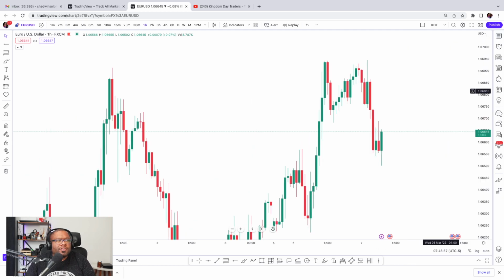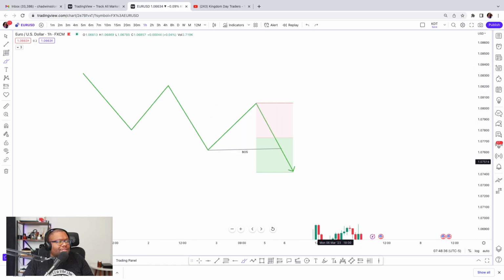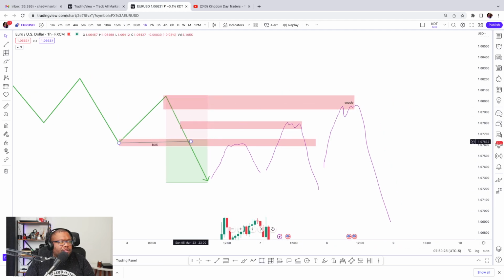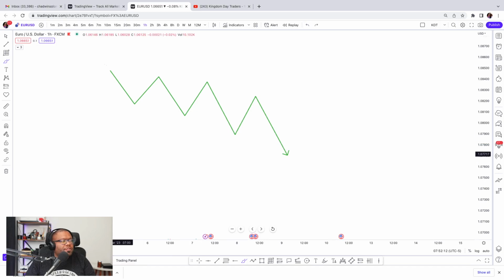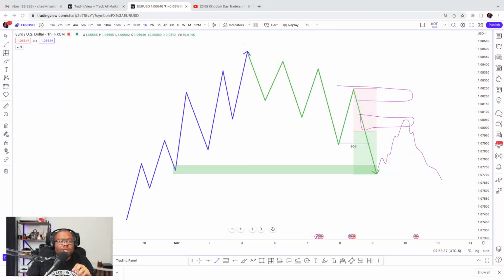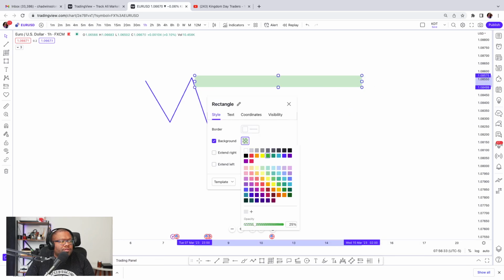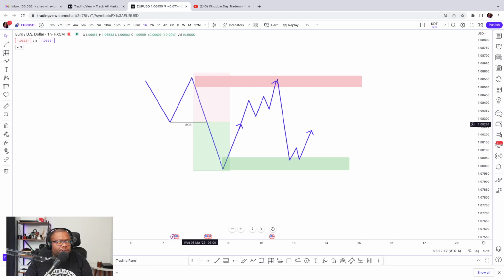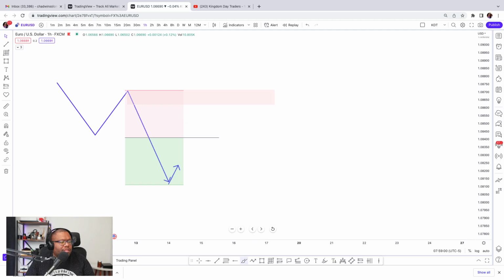Draw High Probability Supply and Demand Zones Inside and Outside Trading Ranges with clear rules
In this video, we will dive into the world of day trading and explore the art of drawing high probability and high impact supply and demand zones. You'll learn the importance of identifying these zones, and how to draw them accurately using simple yet effective techniques. We'll walk through the process of drawing both inside and outside trading range zones and provide real-world examples to help you understand the concepts better. By the end of this video, you'll have a solid foundation on how to draw these zones and apply them to your day trading strategies.

Join our Free Facebook Group: Connect Trade & Grow w/Kingdom Day Traders

Get our "Just Like Clockwork Video & Book series" Learn how to meticulously time the Market

Risk Disclosure:
Trading in futures and forex markets involves significant risk and may not be suitable for every investor. Investors could potentially incur losses equal to or exceeding their initial investment. Risk capital, which is the money an investor can afford to lose without compromising their financial security or lifestyle, should be the sole source of funds used for trading. Trading should only be considered by individuals with an ample amount of risk capital. Please note that past performance is not necessarily indicative of future results.